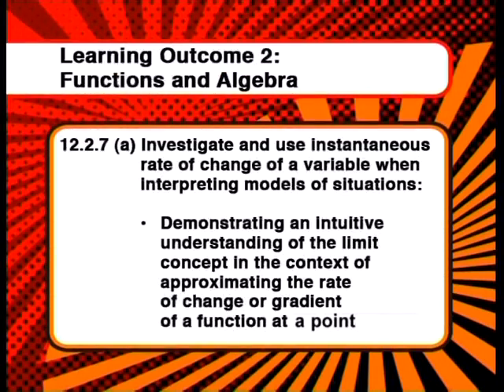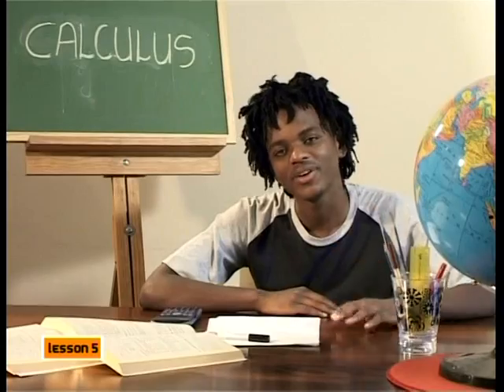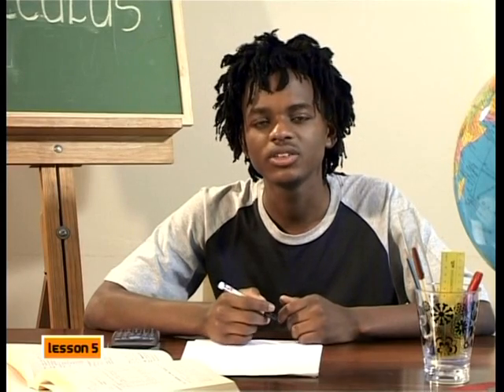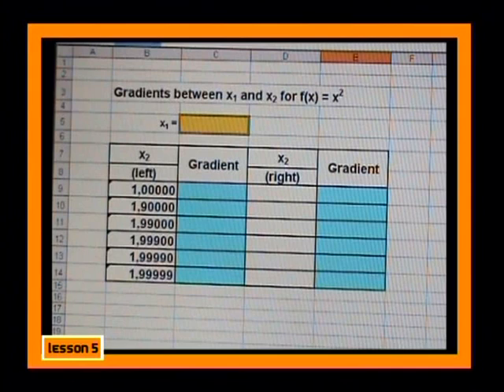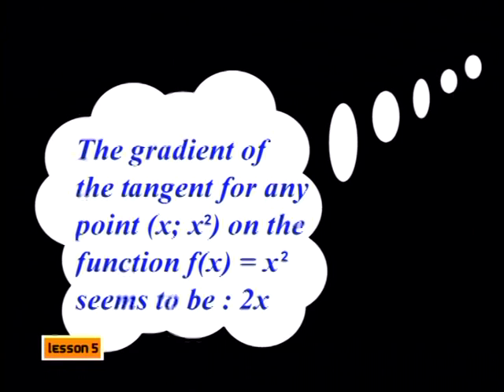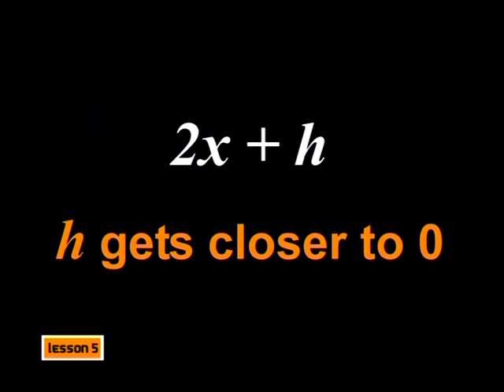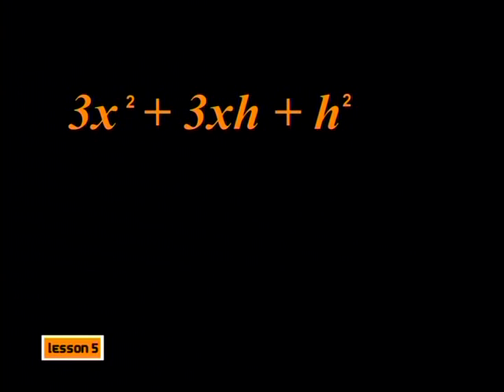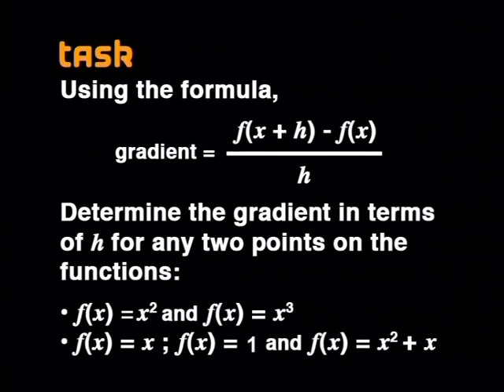The Derivative Function